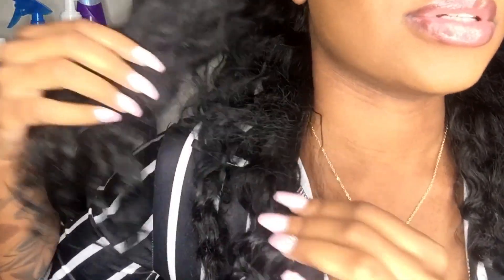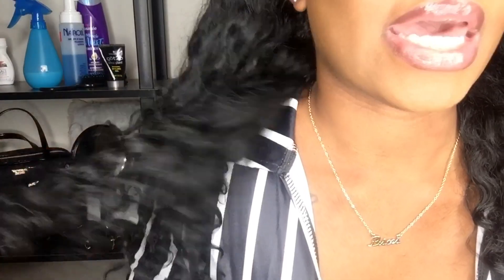The “WET LOOK” on Curly Hair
Hey Doll Babies 💋 watch in 1080